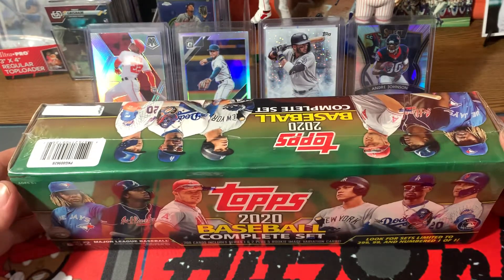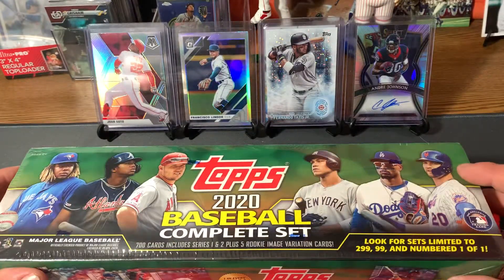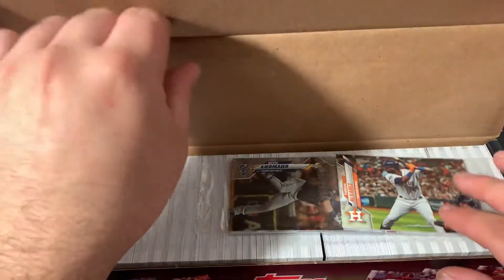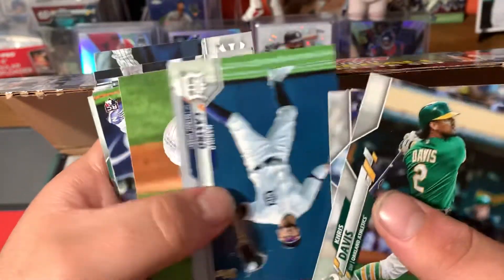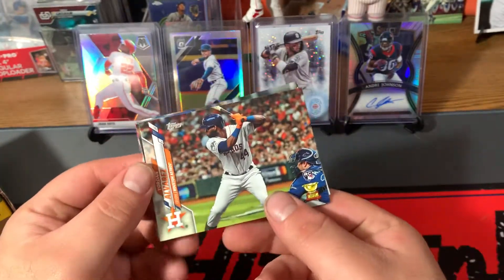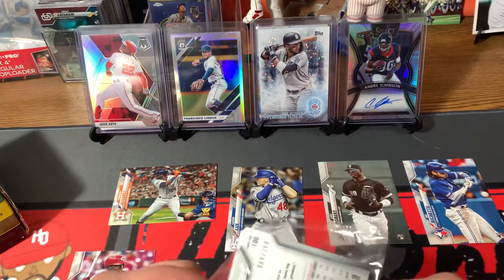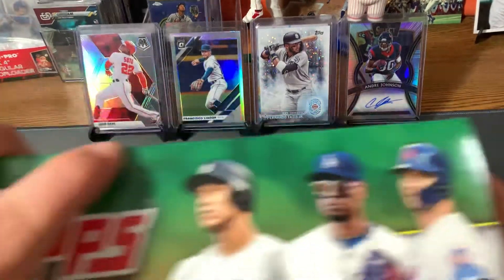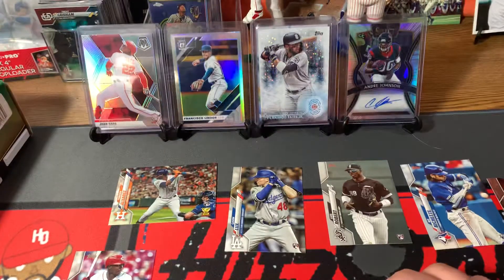2020 Topps Complete set - (Review and foilboard Rip!)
2020 Topps Complete set.
Includes 5 foilboard parallels.
Also includes 5 rookie image variations.
Show some love to the channel.